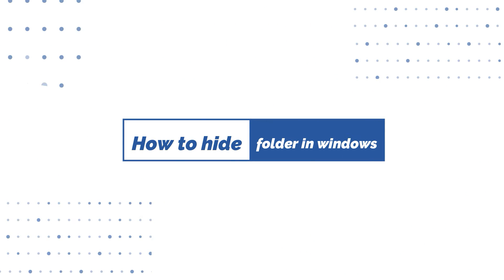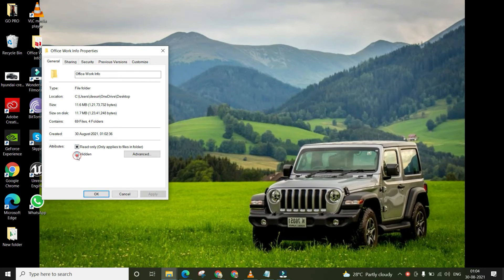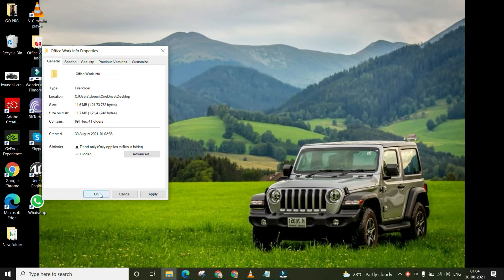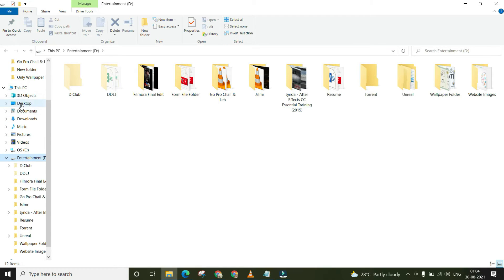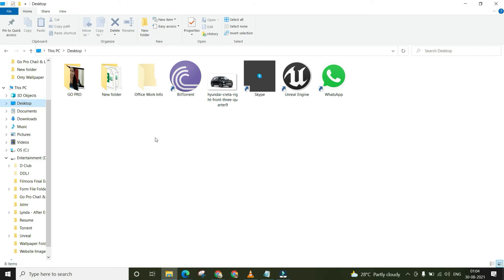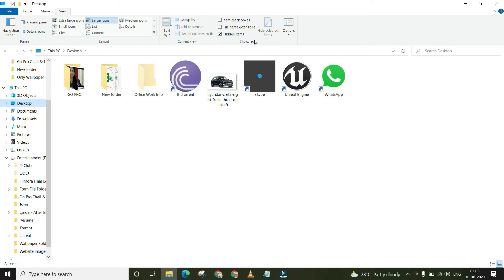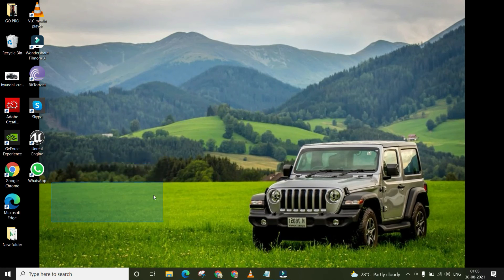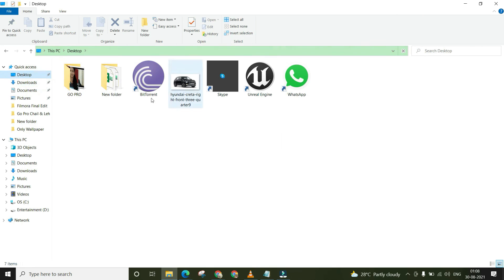How to hide folder in windows 10 | Make Folders & Files Invisible Laptop and PC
This video is about how to hide folders in Windows 11, 10, 8, and 7 Check out the video tutorial for detailed steps.

Step 1. Firstly, 'Right Click on the folder' and tap on the 'properties'.
Step 2. Check the box of 'hidden' and click on 'apply'.
Step 3. After that tap on 'ok' to hide the folder completely.

To hide the files completely...

Step 1. Go to the File Explorer and from the upper  menu choose the view option
Step 2. And uncheck the hidden items

So, this is how you can hide folders and files on laptops